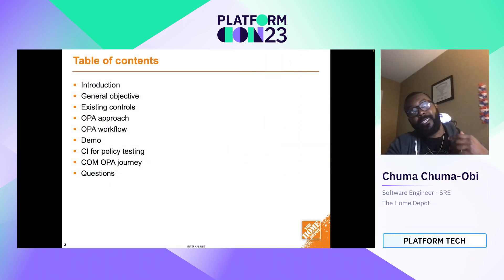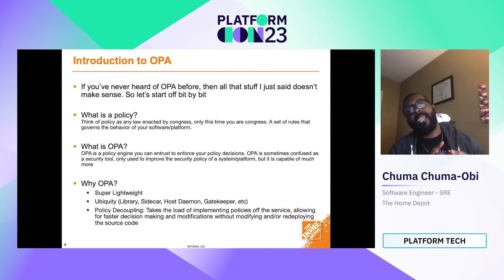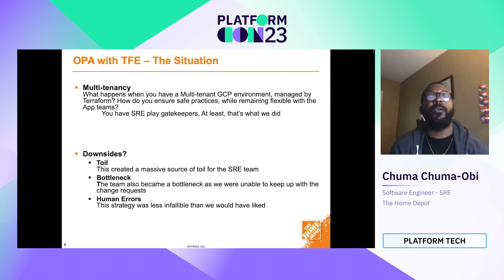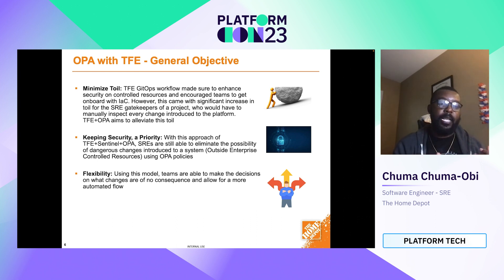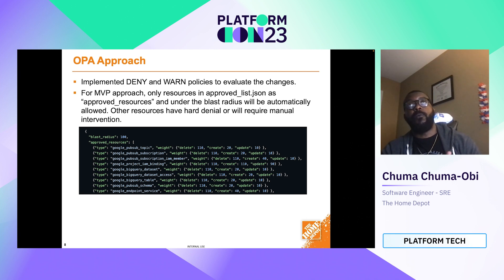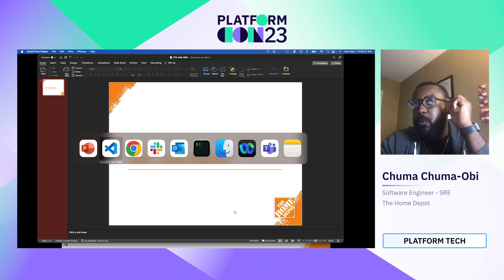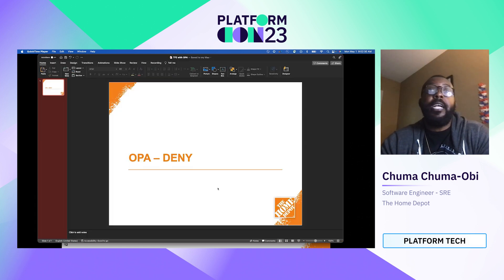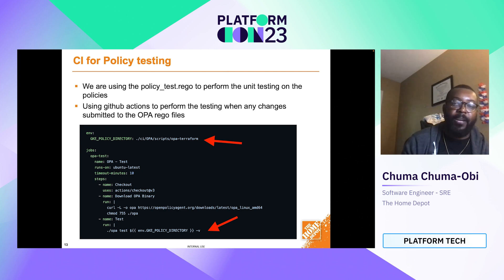Terraform enterprise with OPA: How we reduced toil and improved security | PlatformCon 2023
This talk walks the audience through the journey around how we moved to increase the security of a multi-tenant Terraform workspace, while reducing the toil that came with maintaining the workspace on the gatekeepers (SRE team).

Open Policy Agent (OPA) has gained a lot of popularity over the past couple of years, but most users still limit its use towards software security and regard it as a "security tool".

I respectfully disagree. OPA (with rego) is able to access any structured data (JSON, YAML, objects), and offload validations, checks and restrictions from Apps to an external tool (OPA).

For this talk, I will be covering a used case on how such "validation/check offload" was implemented with Terraform Enterprise. With this, we were able to cut down dev toil by over 35% and included ways to catch what would otherwise be disastrous events (which would not have been caught by humans).

The audience will benefit from the expansive use of OPA and hopefully find other uses for it.

Speaker: Chuma Chuma-Obi
Software Engineer - SRE, The Home Depot